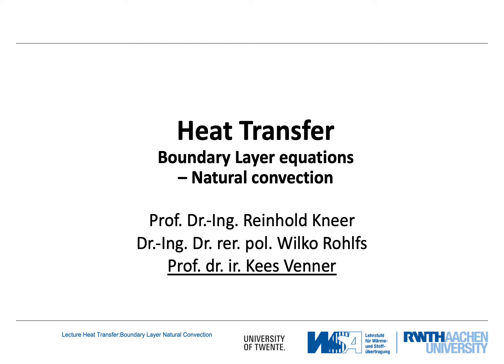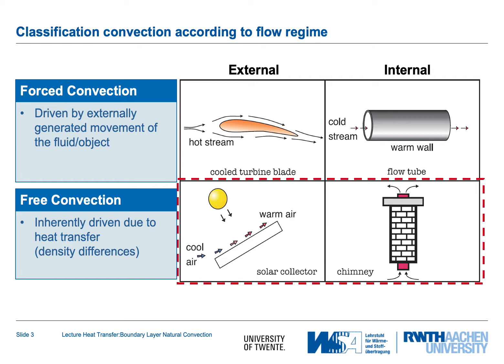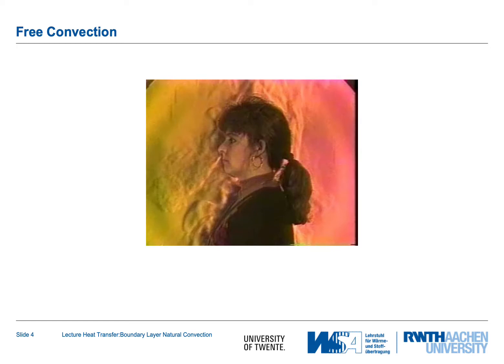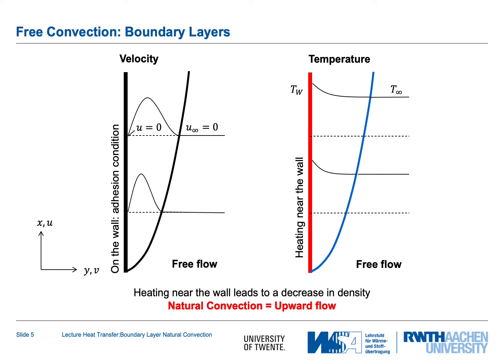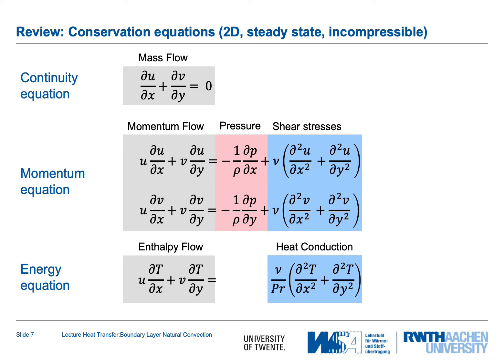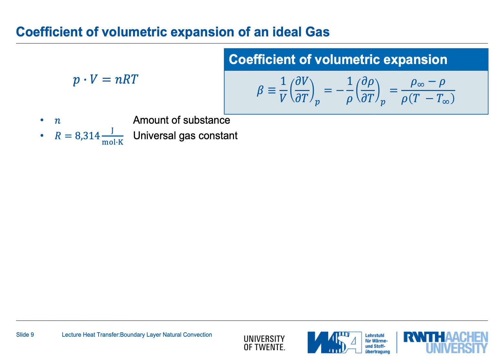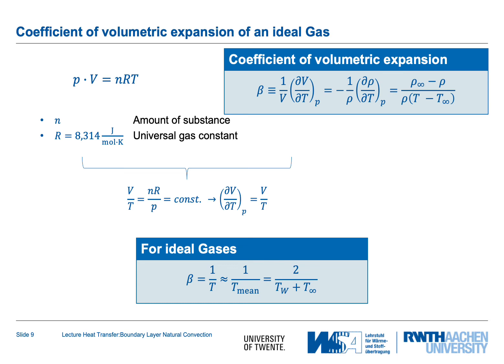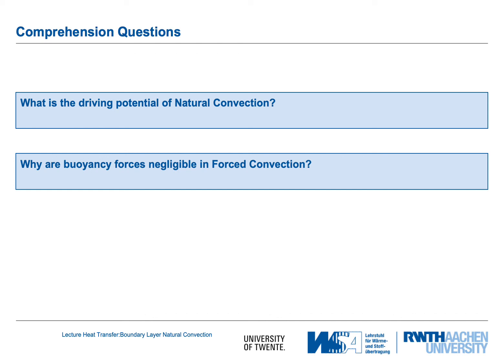Convection 03: Natural Boundary Layer